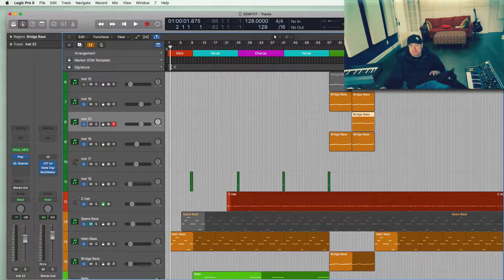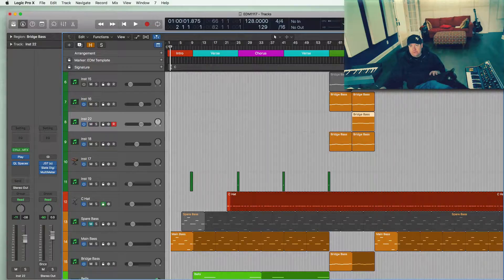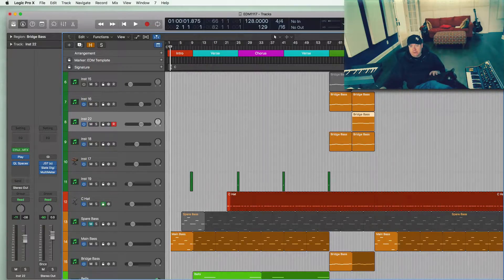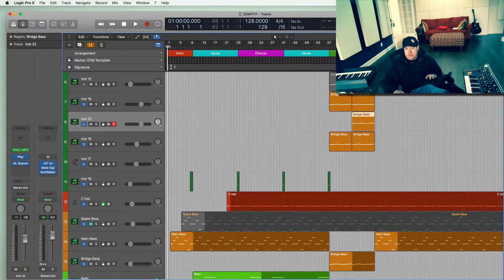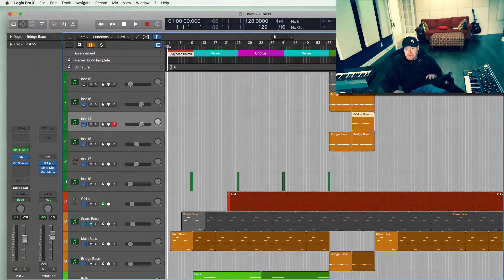A Typical Day in My Studio